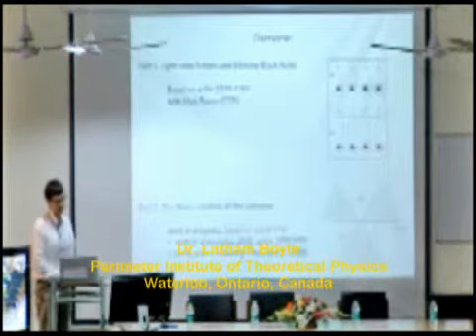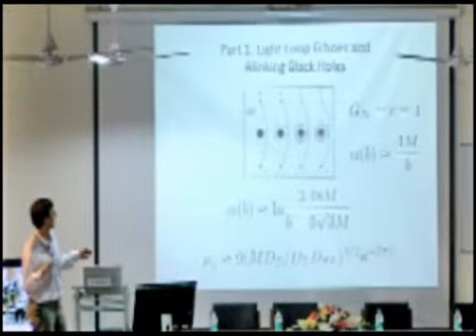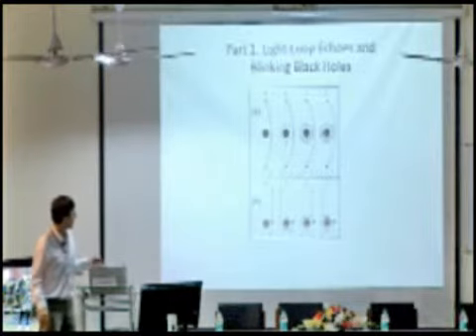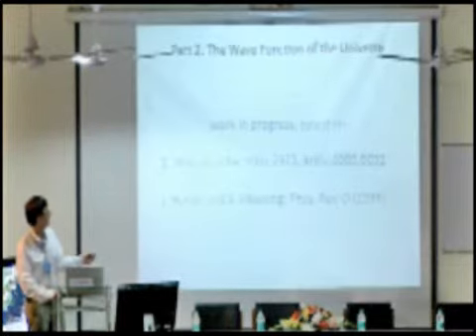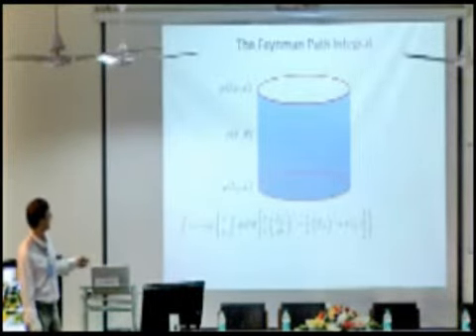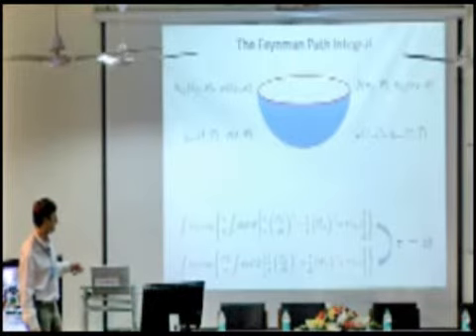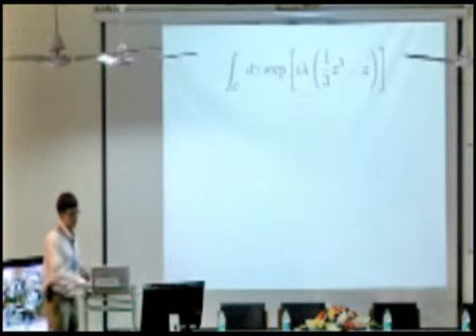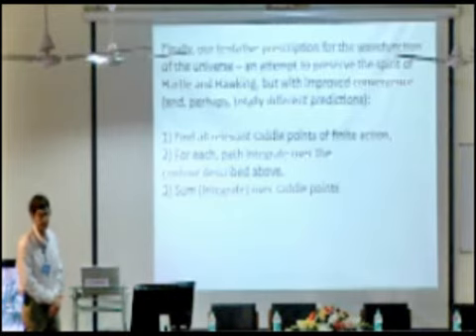The wave-function of the universe_125 Dr Latham Boyle